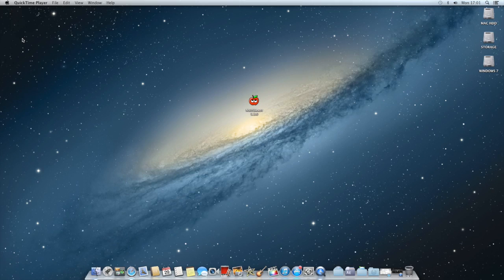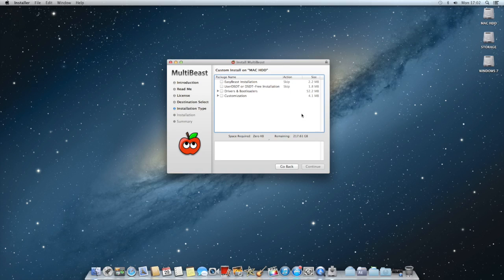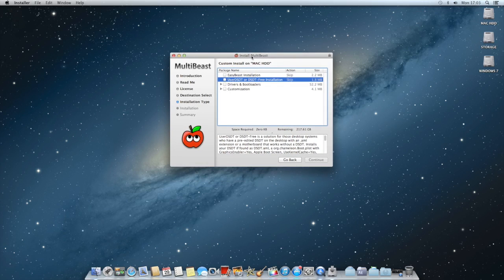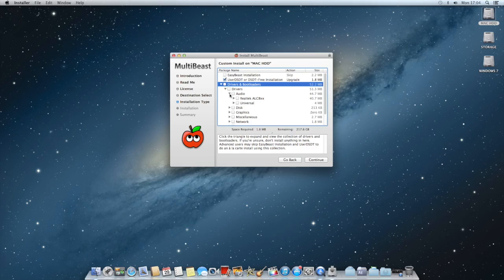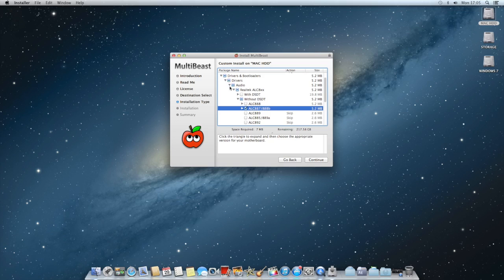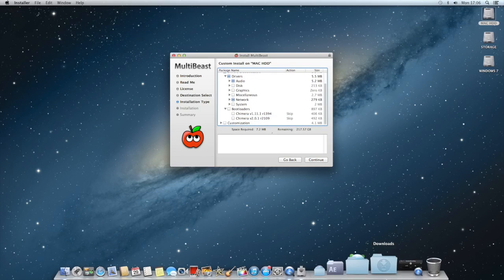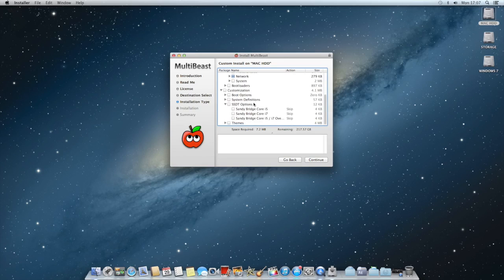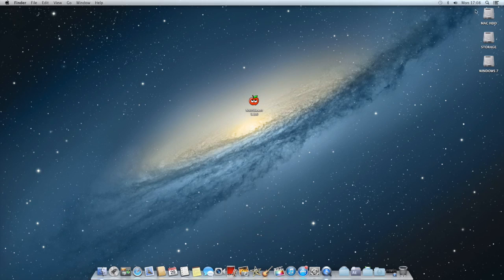Hackintosh Tutorial: Multibeast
I give an overview of what multibeast is and what it does. I explain what most of the check boxes do and what and how something can be compatible with your hackintosh!